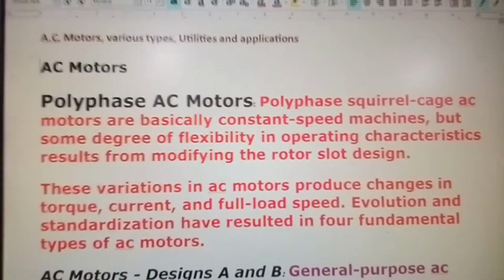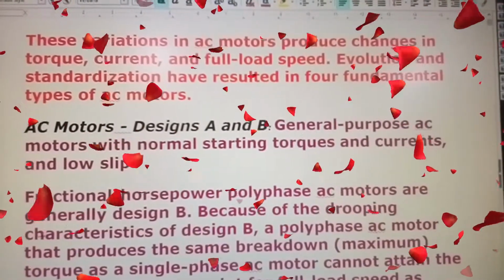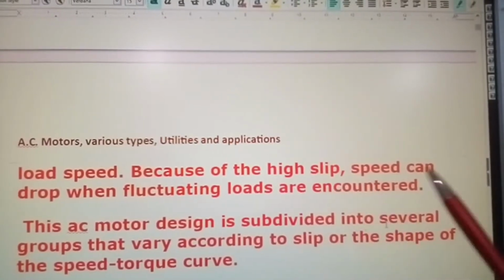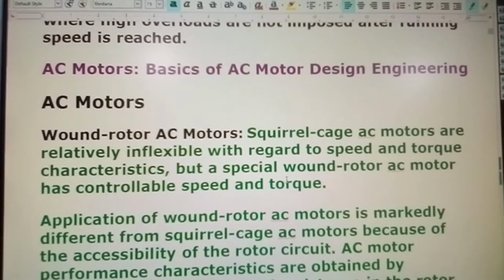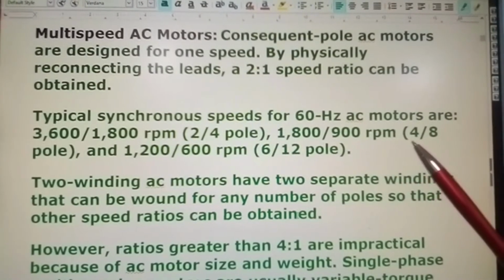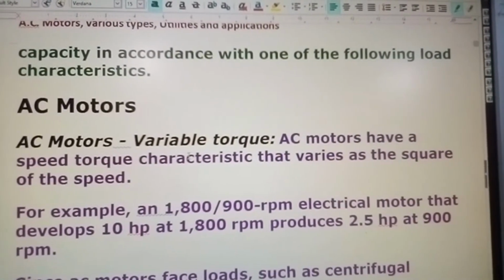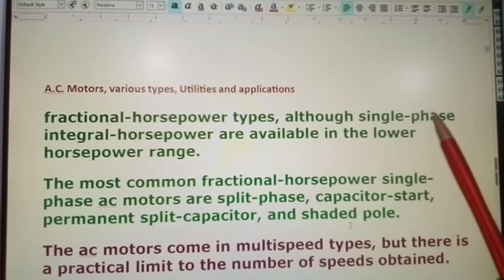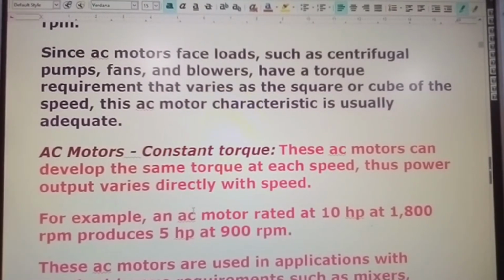AC motors various types session 1